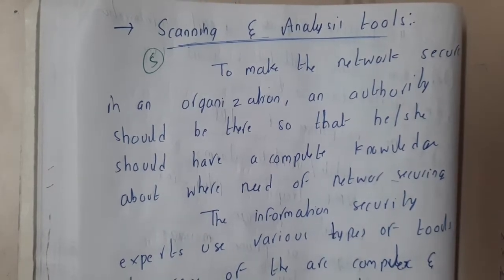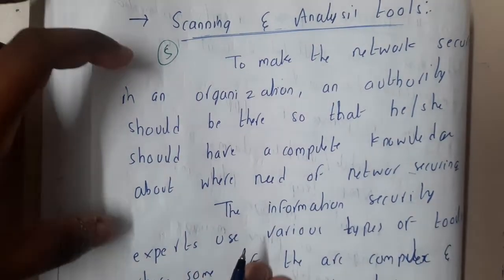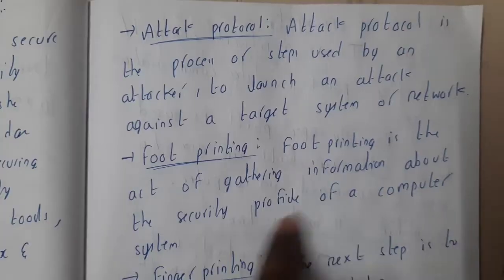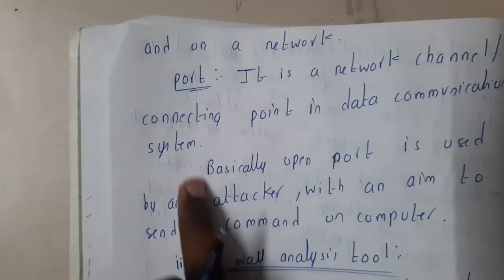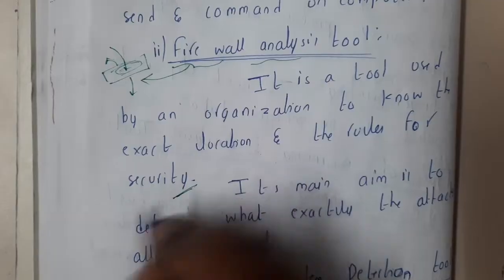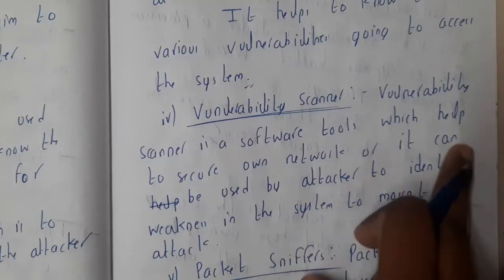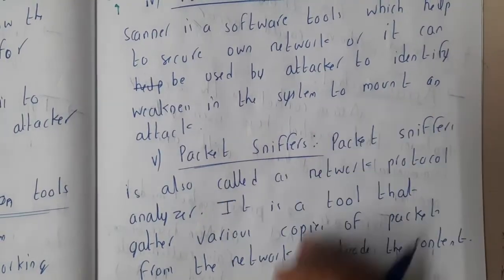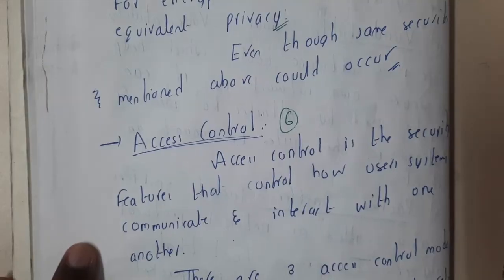4.5 Scanning and Analysis tools